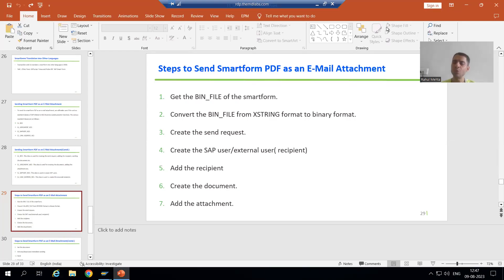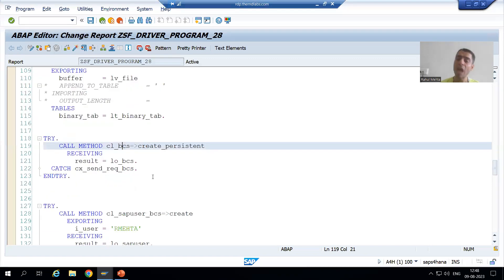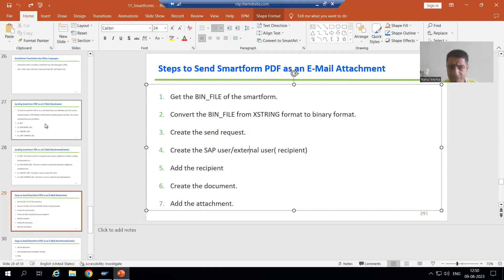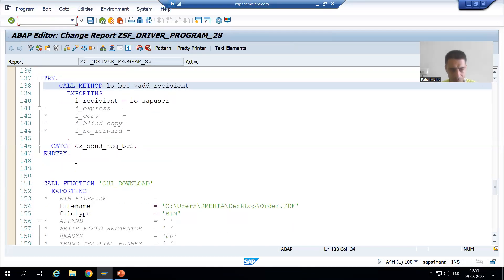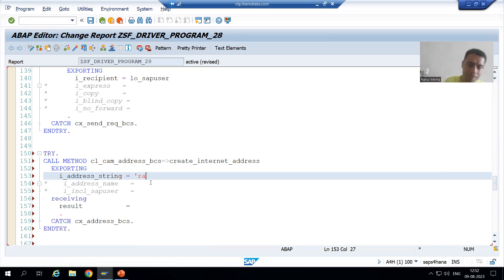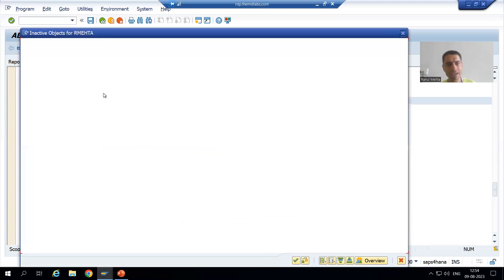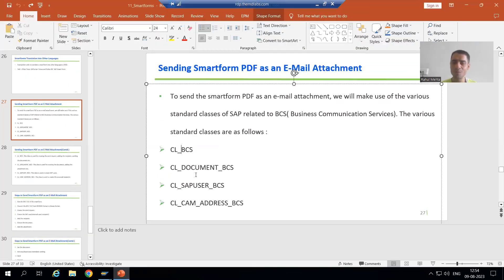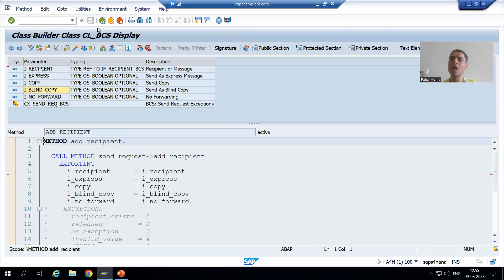54 - Smartforms - Sending Smartform PDF as an E-Mail Attachment Part5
-Created the External User( Recipient).
-Added the Recipient.